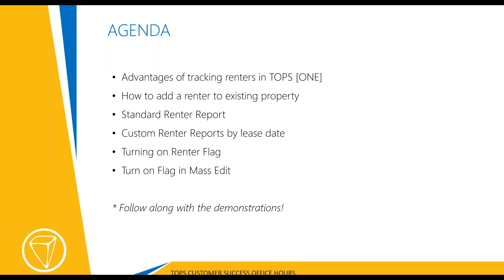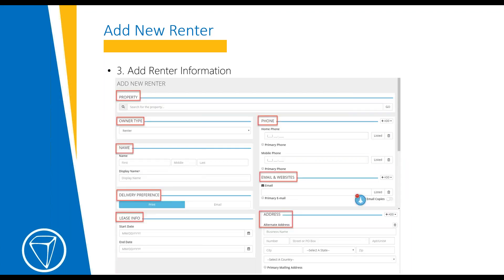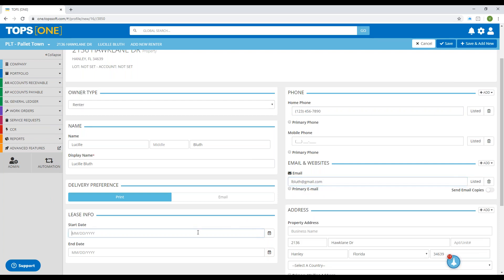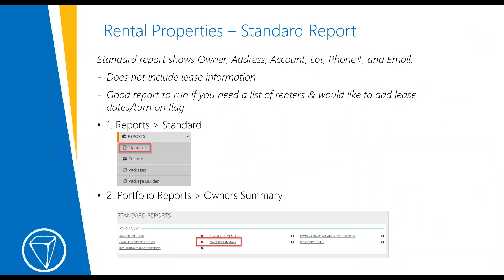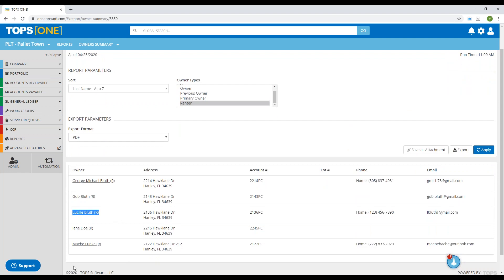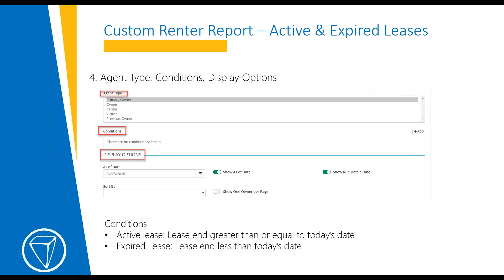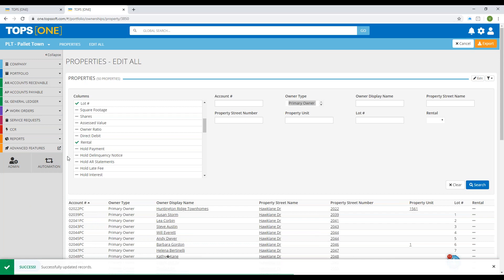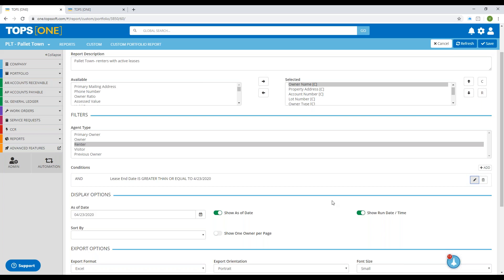Tracking Rental Properties and Reporting in TOPS [ONE]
TOPS [ONE] is known for it's functionality within the HOA and CAM industry. Did you know we can also keep track of some rental information? TOPS Customer Success team member, Valerie Kinyon, goes over how you can keep track of rental properties in TOPS [ONE].

About TOPS Software

Since 1985, TOPS Software has helped community associations and property management companies increase property values and maintain a sense of community through transparent accounting practices, modern technology, and award-winning customer service. TOPS applications are used by thousands of organizations to manage millions of homes across the United States.